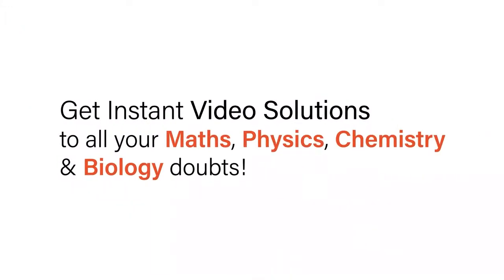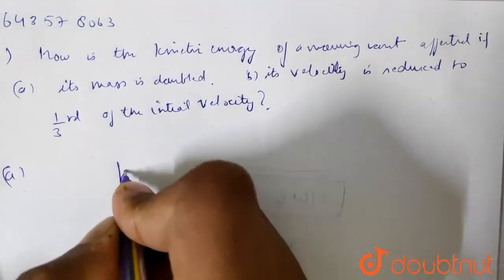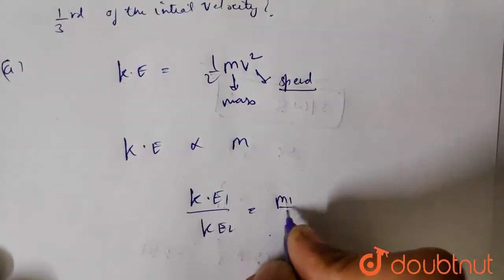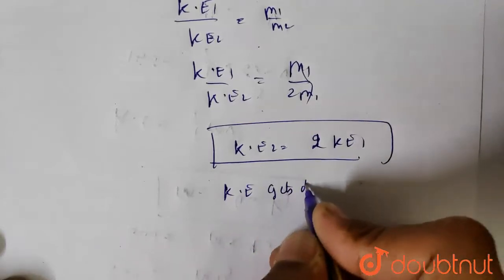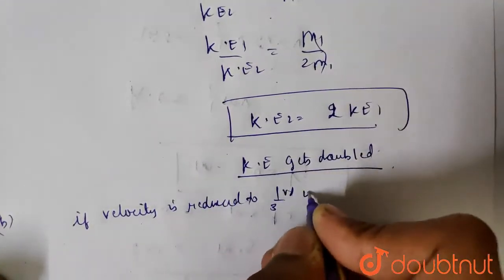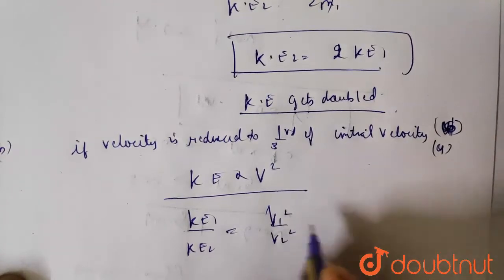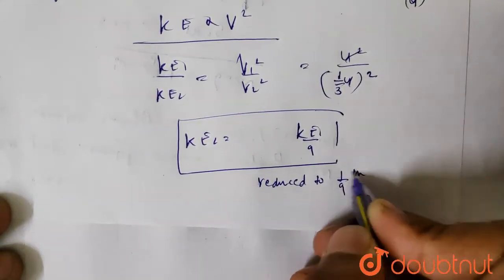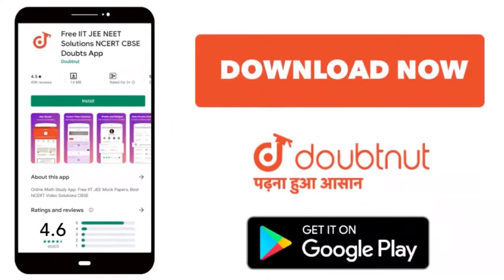How is the kinetic energy of a moving cart affected if (a) its mass is doubled, (b)its velocityi...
How is the kinetic energy of a moving cart affected if (a) its mass is doubled, (b)its velocityis reduced to (1)/(3)rd of the initial velocity ?
Class: 10
Subject: PHYSICS
Chapter:  WORK ENERGY AND  POWER
Board:ICSE

👉 Have Any Query? Ask Us.